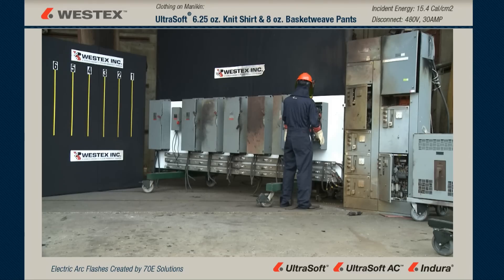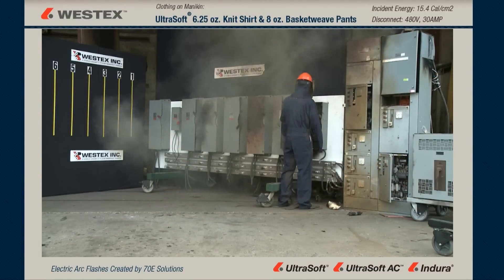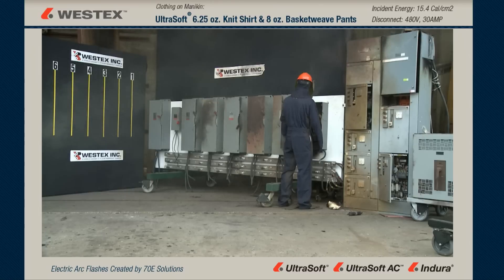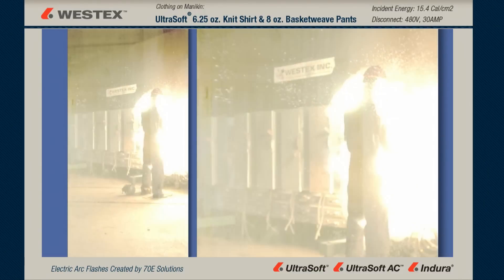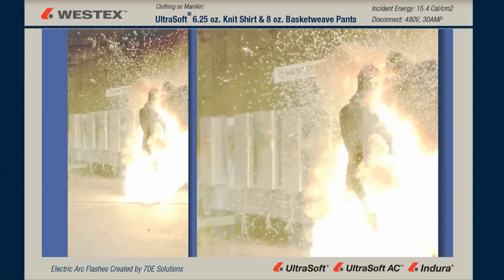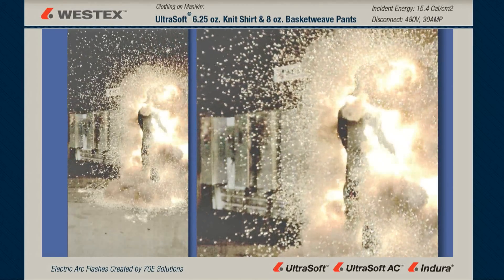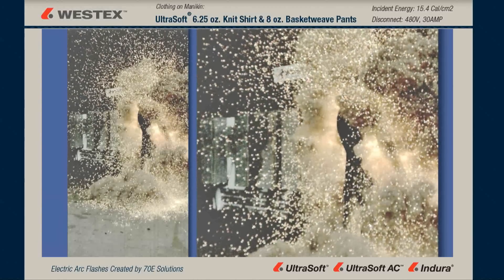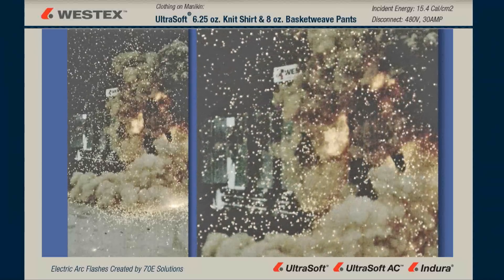UltraSoft® 6.25 oz. Knit Shirt & 8 oz. Basketweave Pants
Arc flash test with large amounts of molten metal. Manikin wearing UltraSoft® knit and basketweave pants.